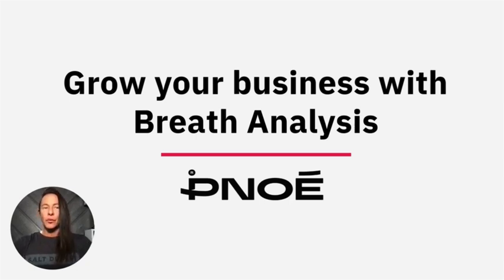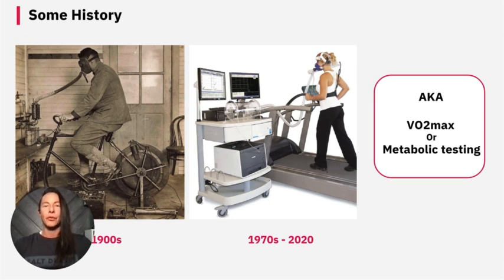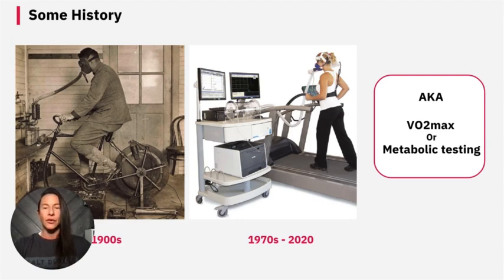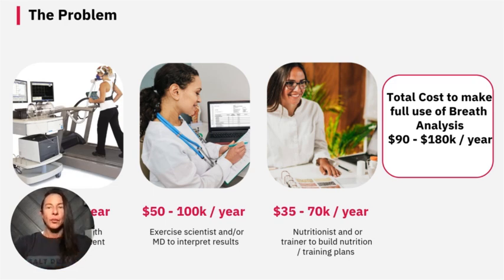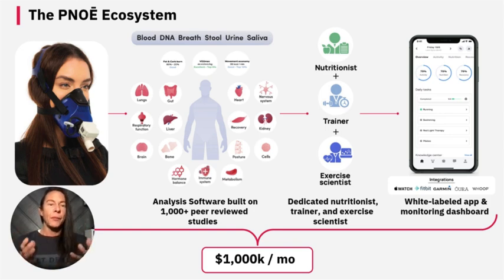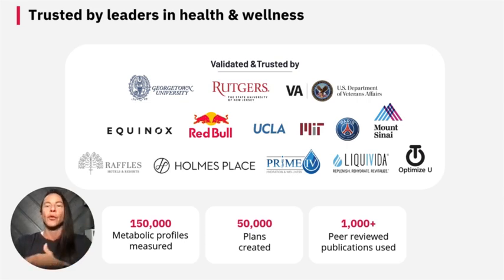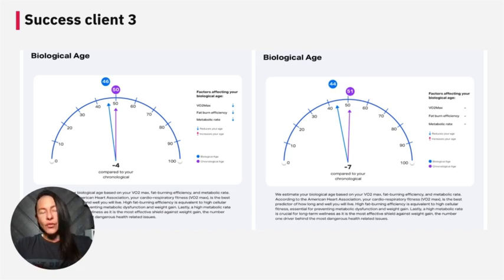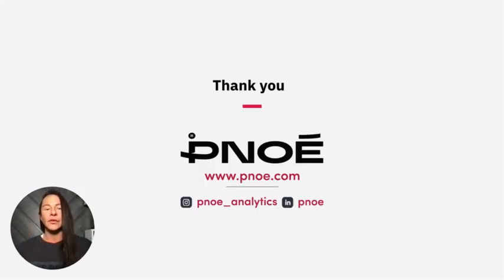Unlock Your Potential with PNOĒ Breath Analysis at Quantum Wellness!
Discover how PNOĒ breath analysis can transform your approach to fitness, health, and longevity. This revolutionary system measures your metabolic efficiency, VO2 max, fat vs. carb burning, and more—all in real-time. At Quantum Wellness, we use PNOĒ to craft personalized programs tailored to your unique physiology, helping you achieve your goals faster and more effectively.

Whether you're an athlete looking to optimize performance, or someone striving to improve overall health and wellness, PNOĒ provides the data you need to succeed.